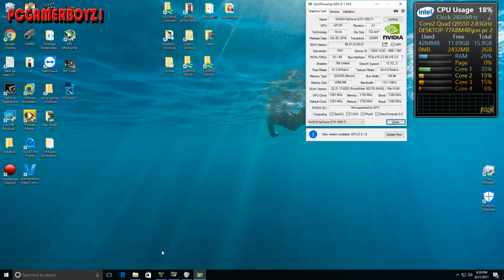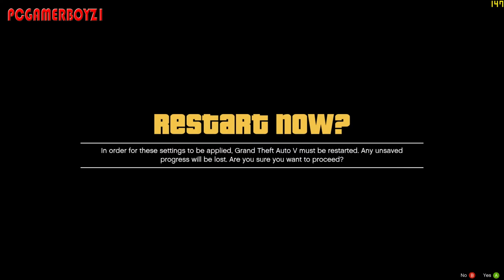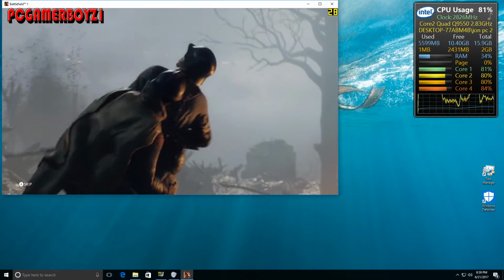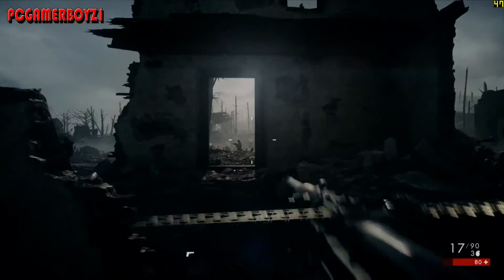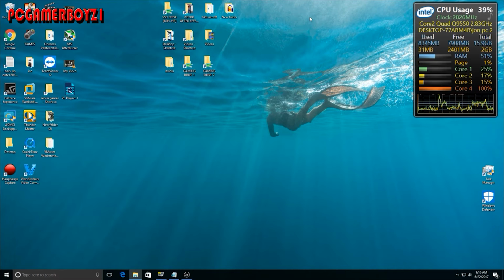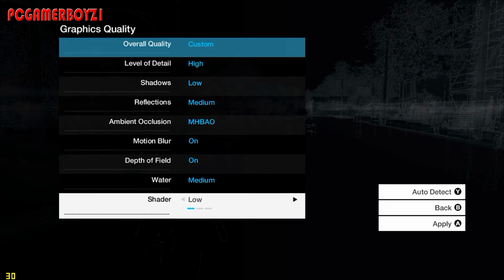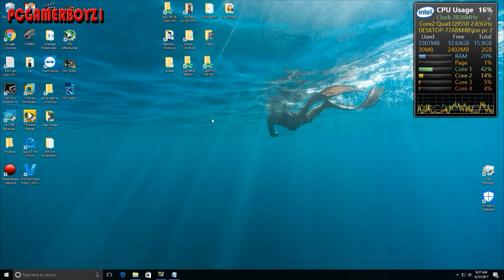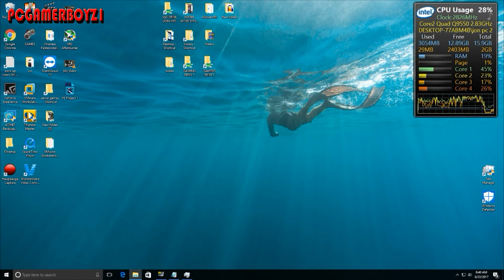1080P GAMING ON DELL OPTIPLEX 780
INDOWS 10 GAMING
Dell Optiplex 780
CPU: Intel Core 2 Quad Q9550 CPU 2.83GHz